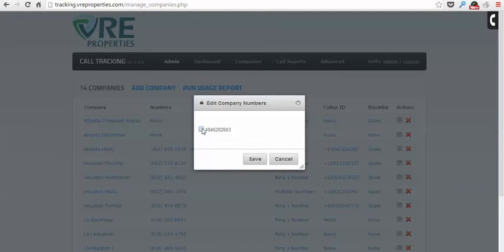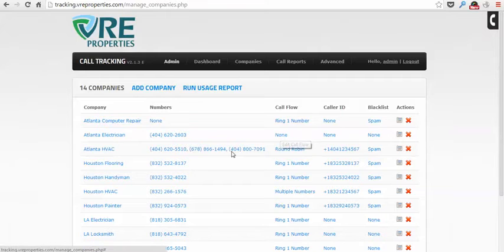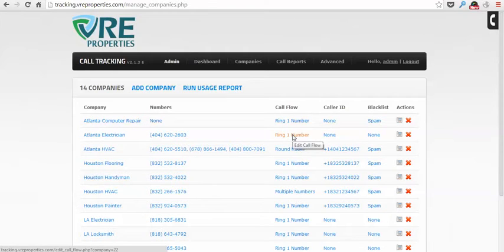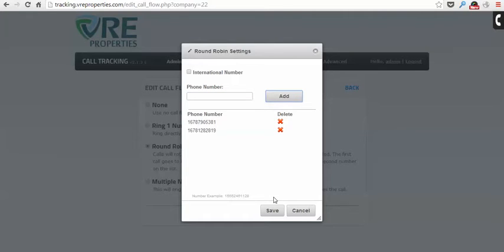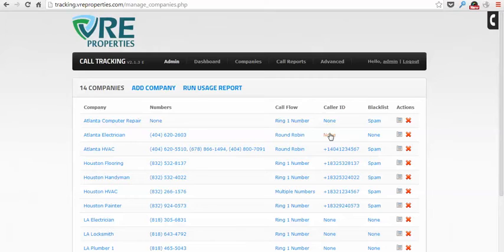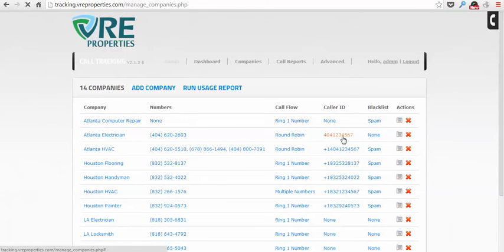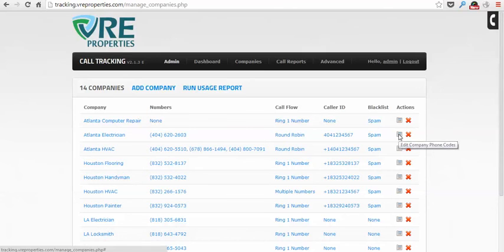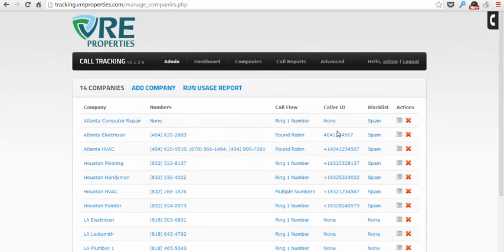QZX700 SLL 1 0dding A Company